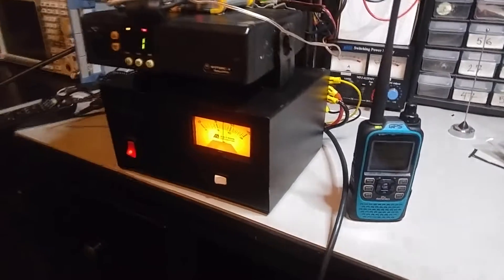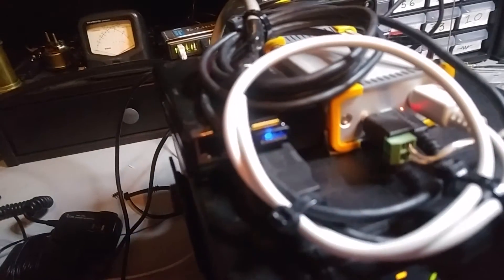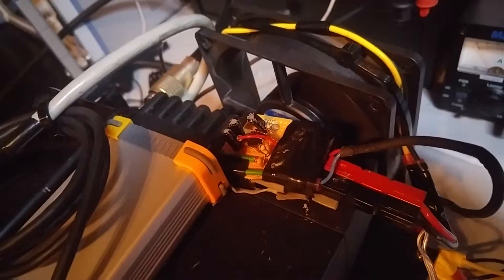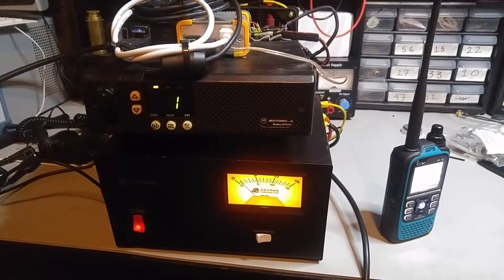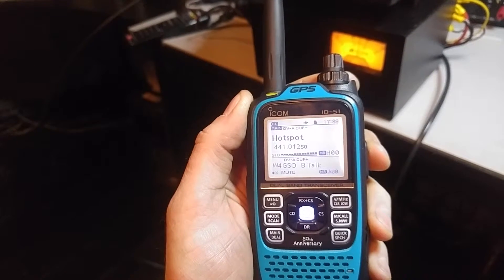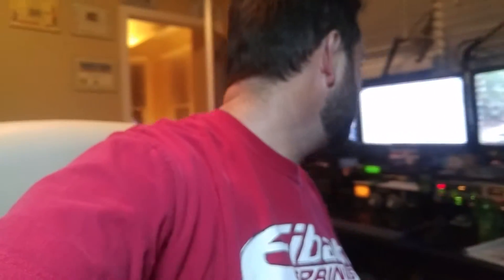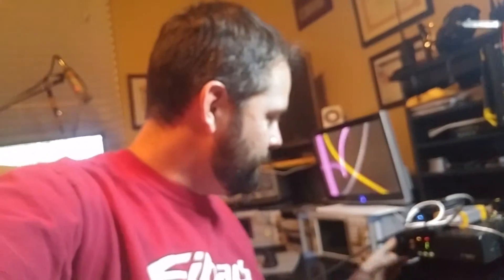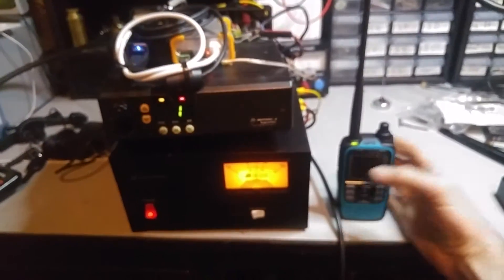Dstar Hotspot with DVrptr V1 & Moto gm300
Video tour of my completed hotspot set up for Dstar.  It's a simplex UHF hotspot, running G4KLX software on a KC4YOZ image on the Raspberry pi which controls a DVrptr board that contains the modem for the digital voice modulation.  The radio is a GM300 running about 25w on 441.0125.  I added the fan to keep the radio cool, the gm300 can get pretty hot and will start folding back power when run in a high duty cycle mode like listening to a net.  The fan speed is controlled by a 555 pwm circuit which has a thermistor in one side of the RC constant network, when the radio heats up the thermistor resistance decreases and the fan speeds up.  There is also a power-supply circuit on that board so that I can run the fan at 8Vdc which sets the nominal fan speed.  Hit me up with questions if you have them and I'll try to point you in the right direction.